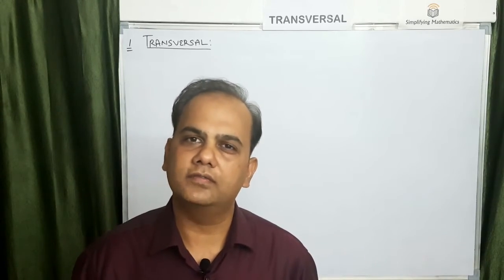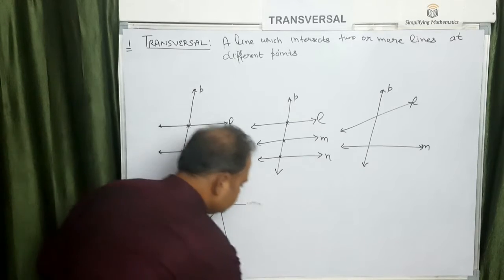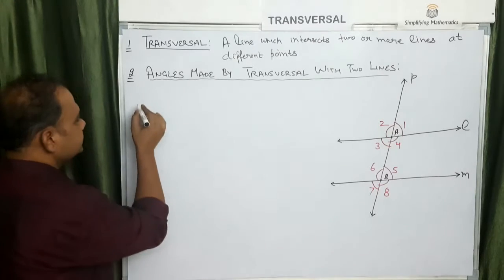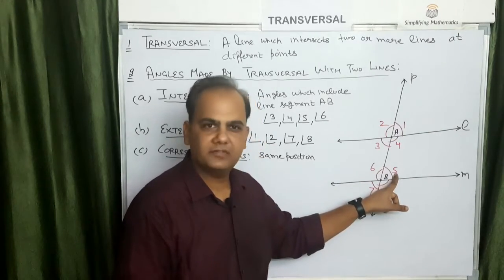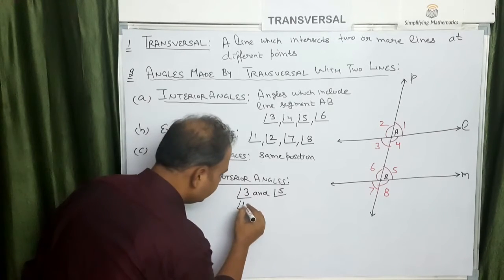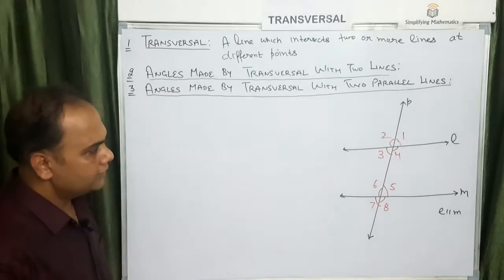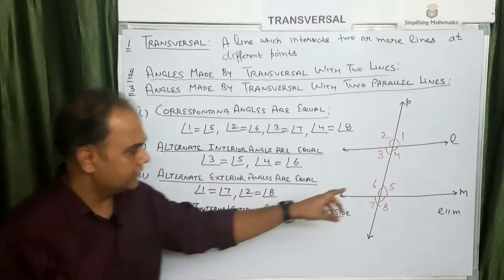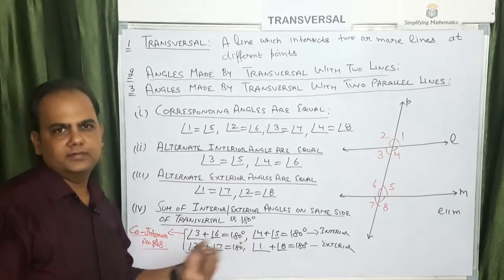Lines and Angles (Part II) Class 6th/7th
Class: 6th/7th
Subject: Mathematics
Topic: Transversal and Angles Made by Transversal with Two Parallel Lines

In this topic students will learn the concept of transversal and various angles formed by transversal with the given lines such as Interior and Exterior Angles, Corresponding Angles  and Alternate Interior and exterior Angles.
Various properties w.r.t. all these angles in case lines are parallel are discussed.

In Part III of Lines and Angles, important numerical problems are solved w.r.t. angle properties  covered in Part I and II.